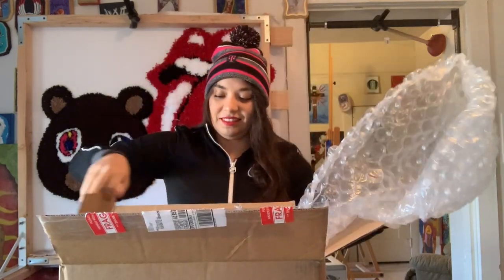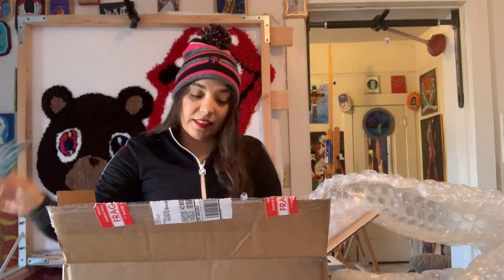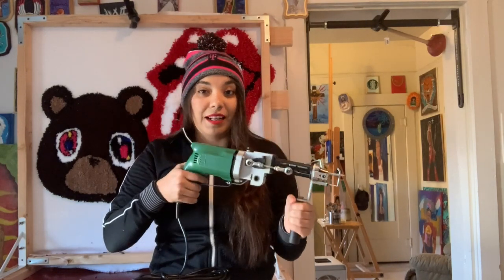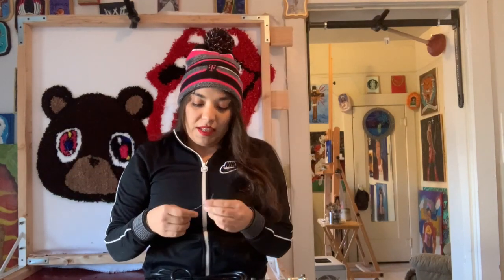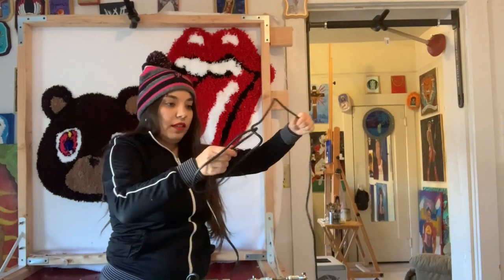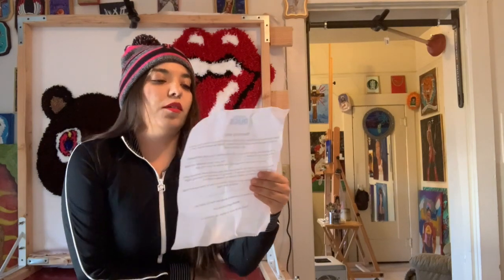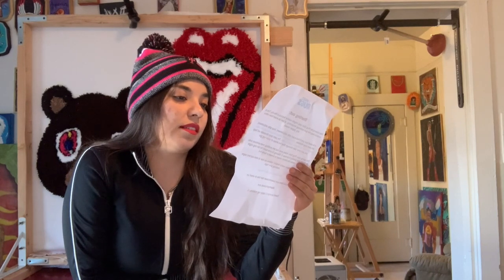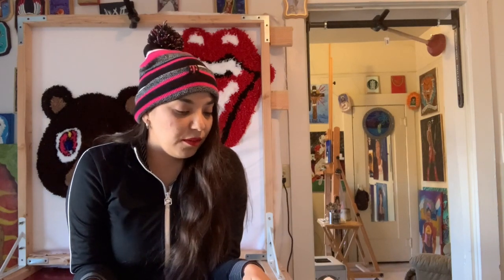Unboxing the "i make rugs" rug gun. Mine has missing parts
An unboxing video of the "i make rugs" rug gun which turned into an update video due to missing parts, update 5 a few days later on status of missing parts.